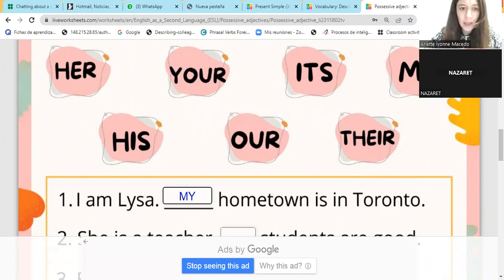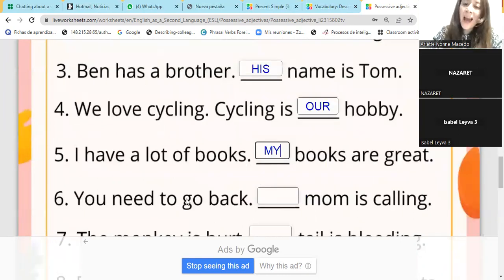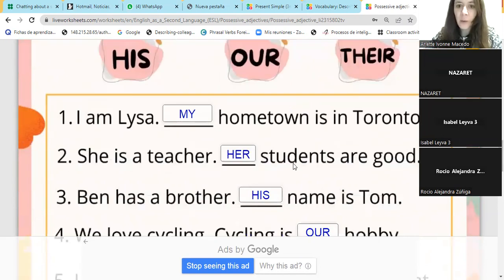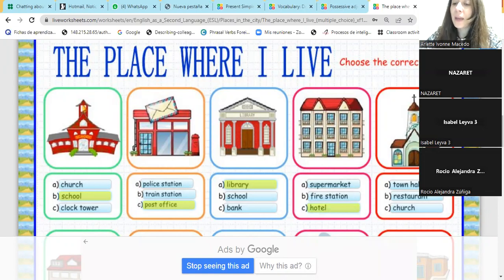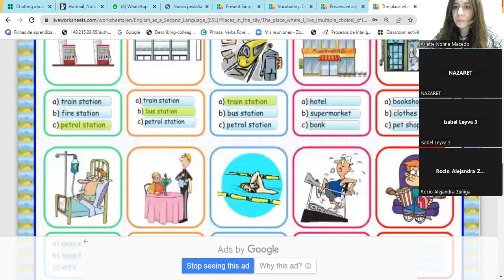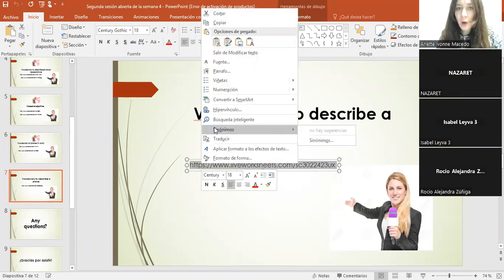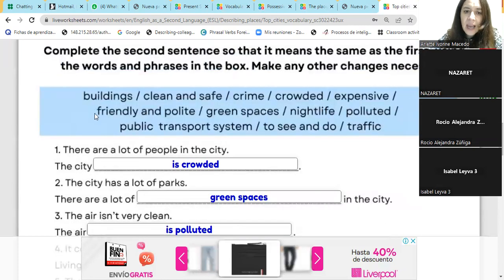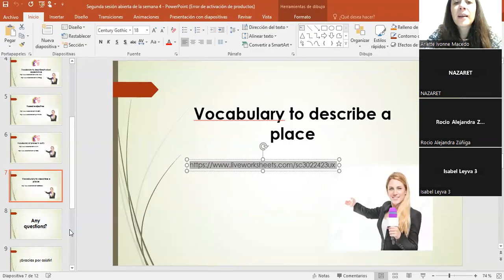Segunda Sesión Abierta de la Semana 4, G39, Módulo 6, (segunda parte)